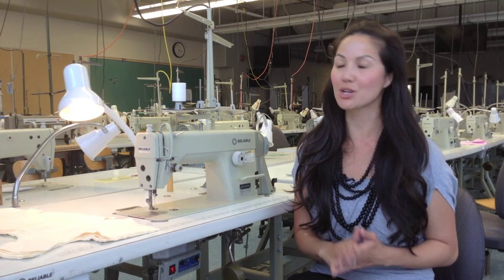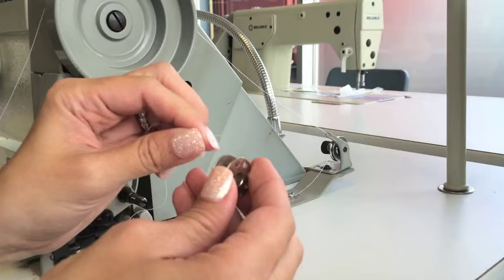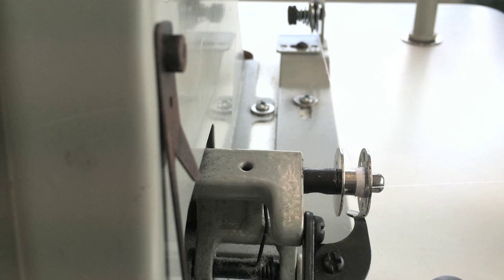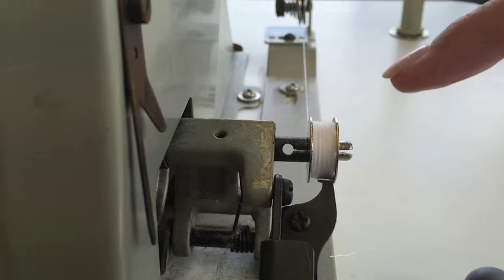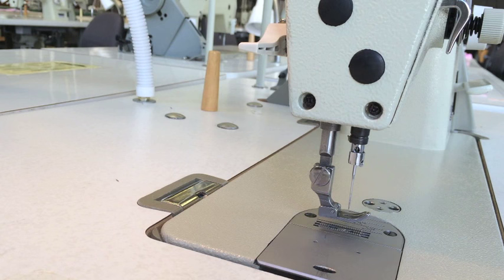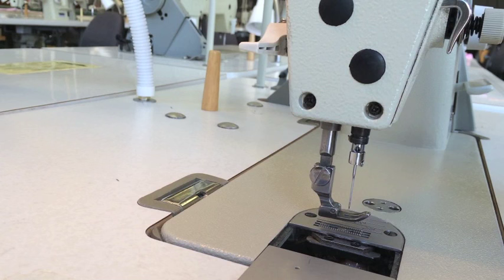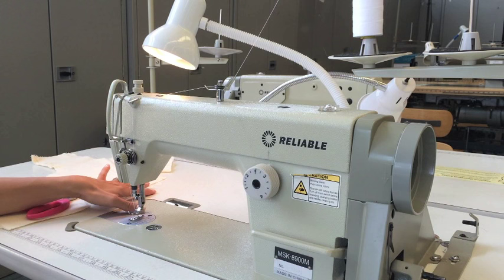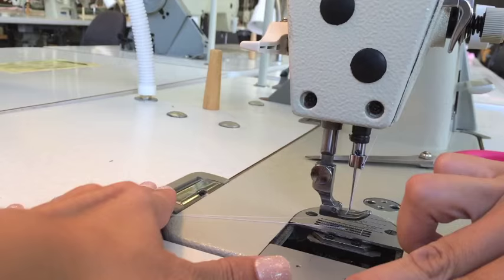SEWING HOW-TO: Thread An Industrial Sewing Machine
Threading an industrial sewing machine is done differently than threading your regular sewing machine at home. Here's how to properly thread an industrial machine, how to properly load an industrial bobbin with thread, and how to properly put the bobbin into the industrial sewing machine.